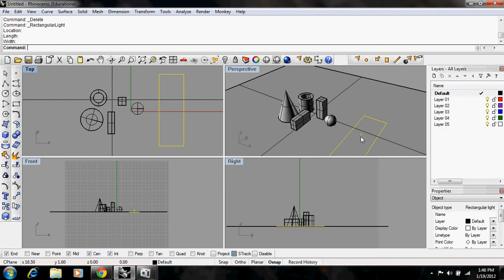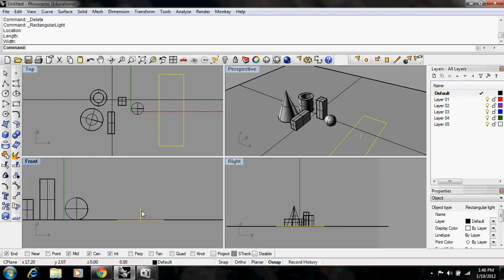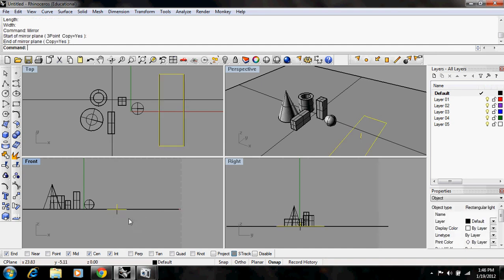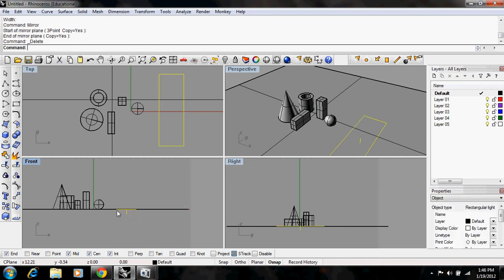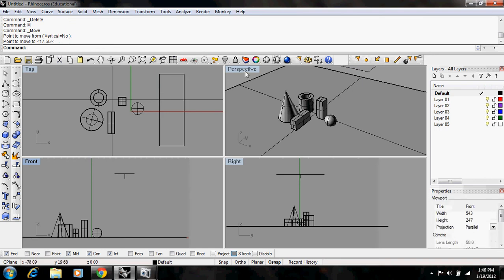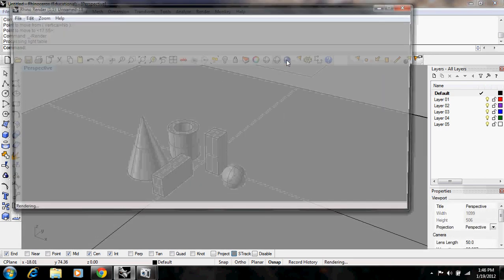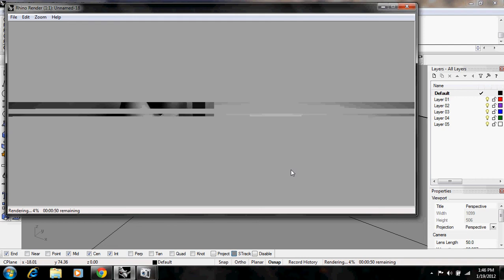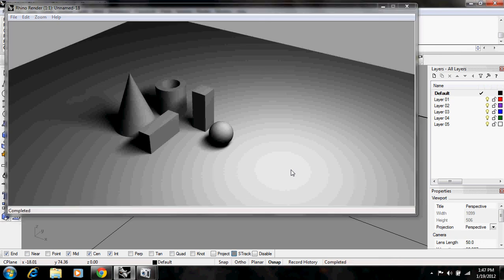Rhino 3D 4.0 - RectangularLight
Rhino 3D 4.0 - RectangularLight - Inserts into the model a rectangular light object that emits light from an array of light points in one direction.